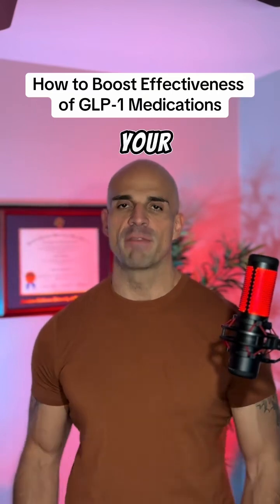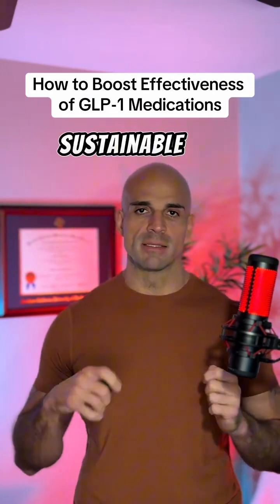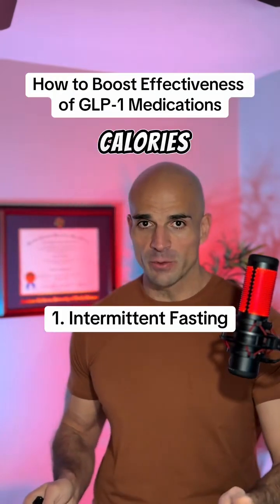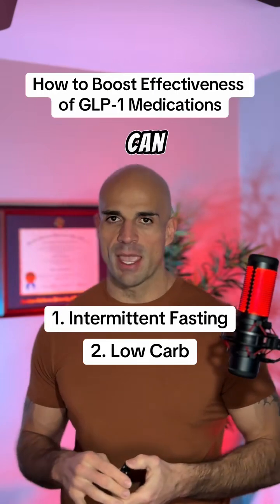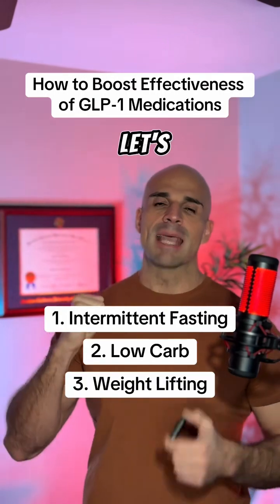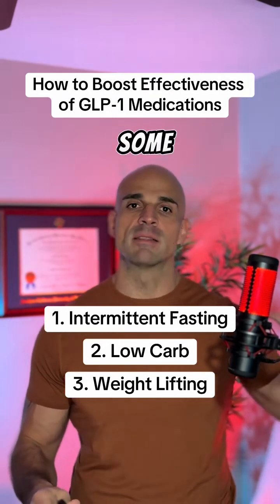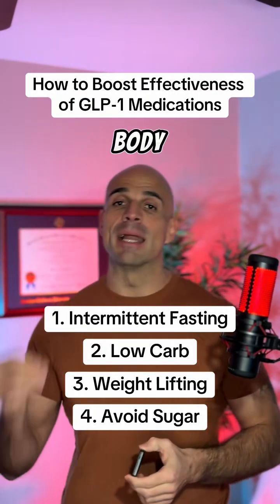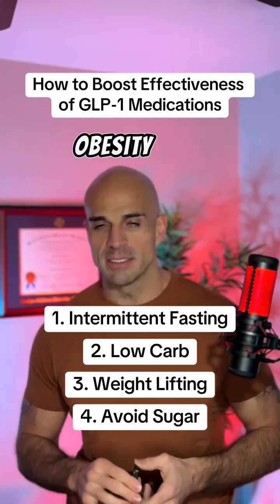How to boost the effectiveness of GLP-1 medications